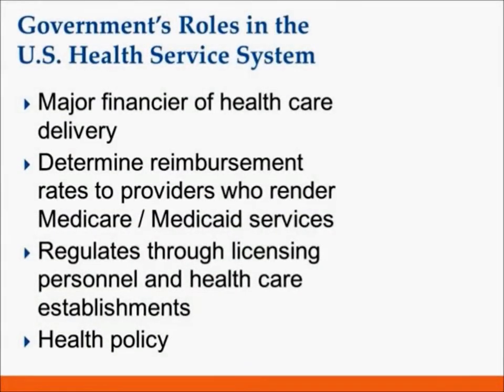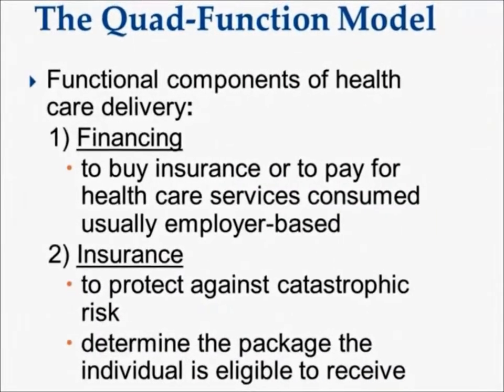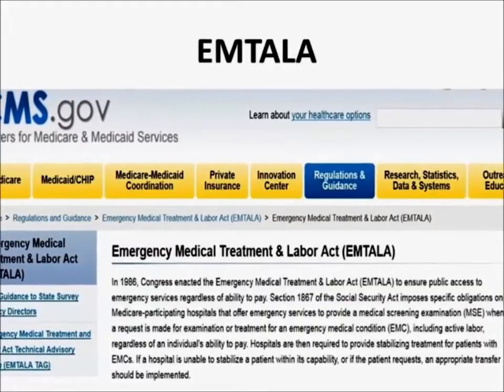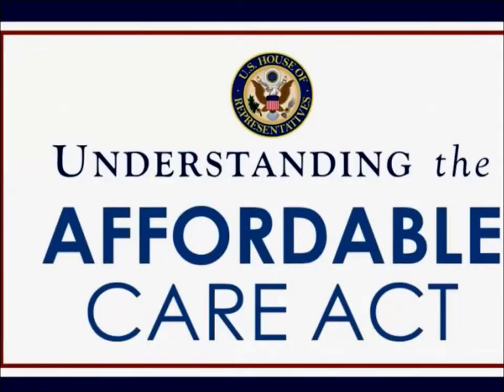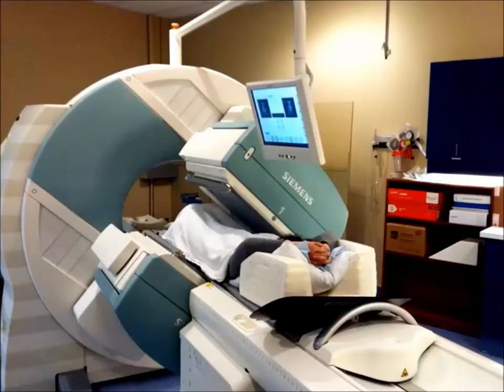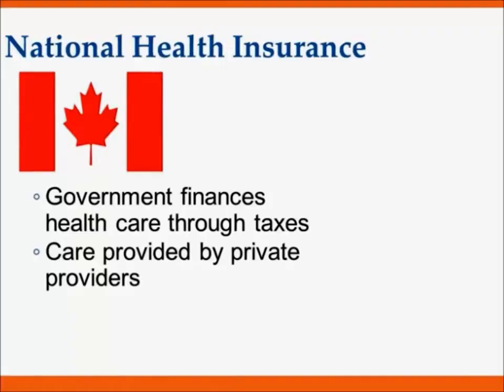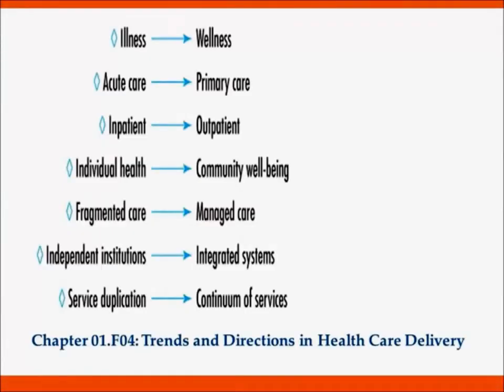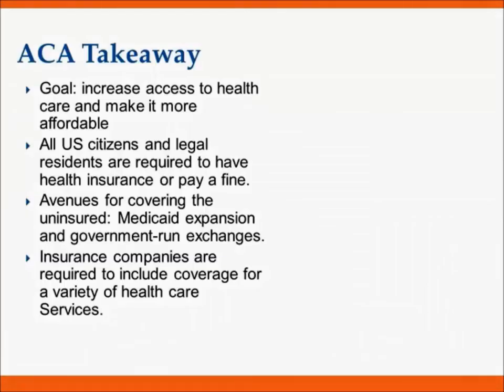U.S. Health Care Delivery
Module 1: An Overview of U.S. Health Care Delivery